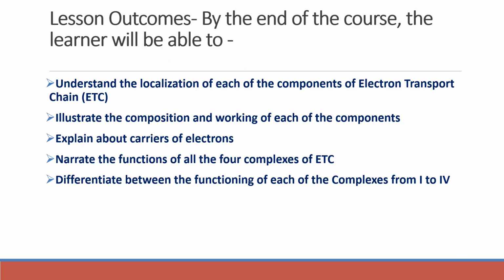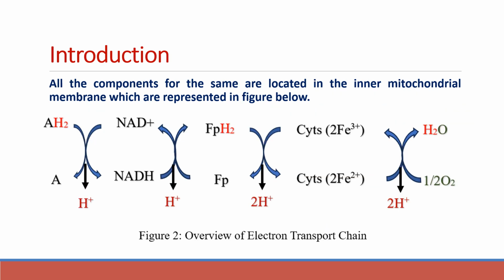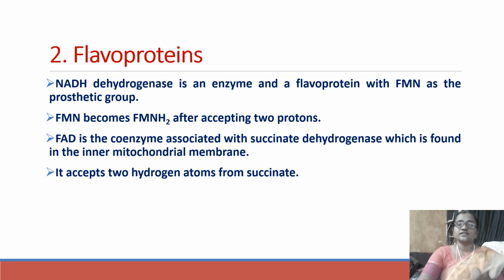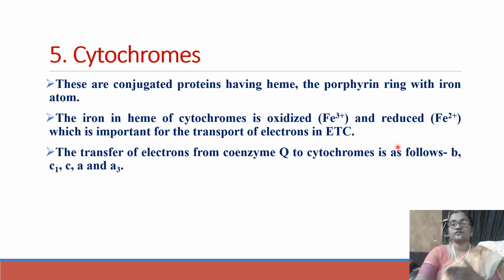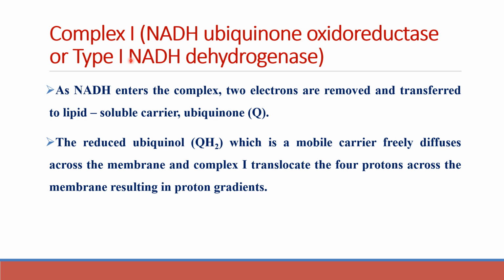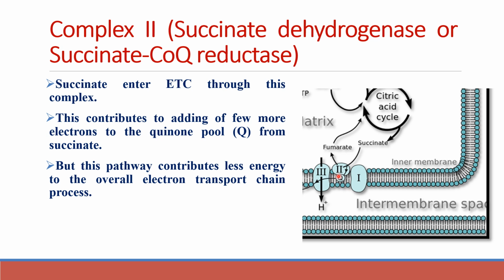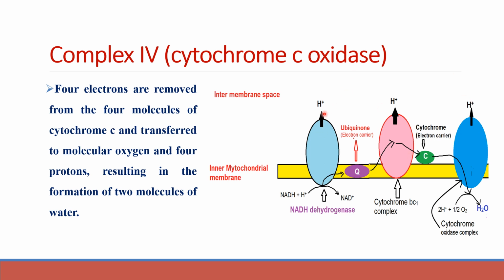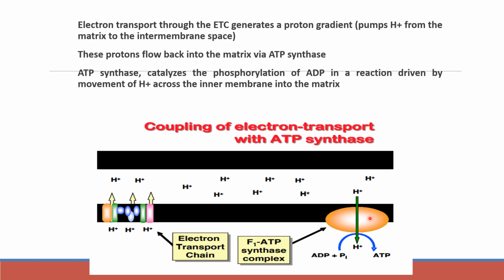Electron transport chain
This video has the following contents
Introduction to Electron transport Chain
Mitochondrial Redox carriers
Electron transport complexes